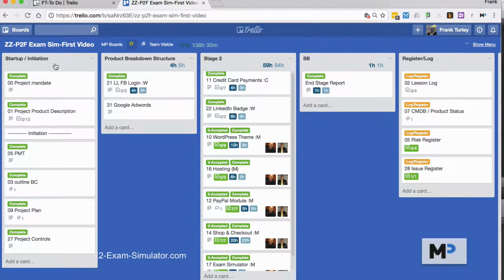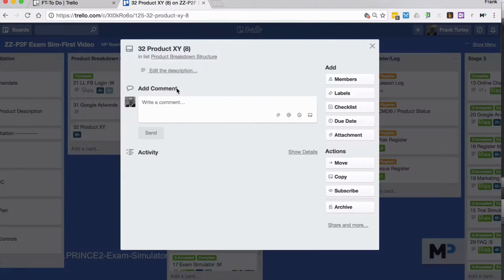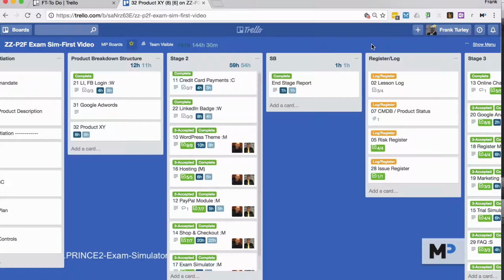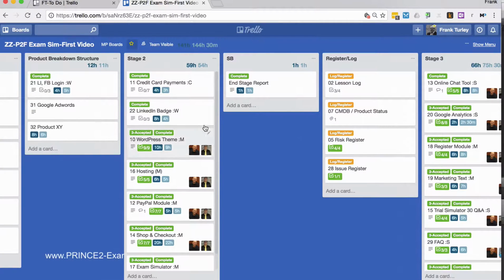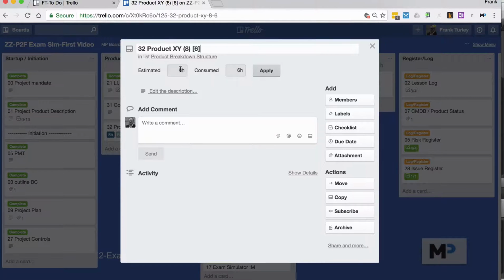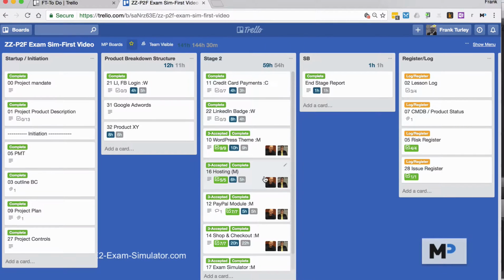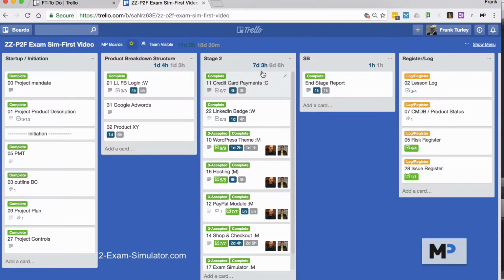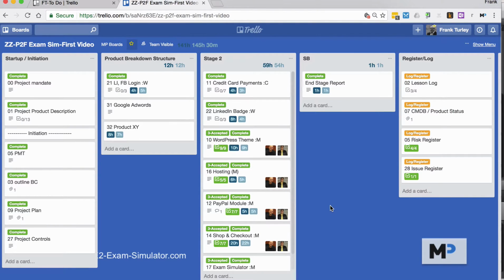[PM tools] PM for Trello Chrome extension - Adding hours to cards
In this video, Frank Turley discusses how to add hours to Trello Card using the PM for Trello Chrome extension.

Learn more about the PM for Trello Chrome extension.

This chrome extension brings a lot of PRINCE2® functionality to Trello:
- Product description
- Product quality criteria
- Hours: Estimated and consumed per product, stage, and project
- MoSCoW prioritization
- Document & product approval cycle
- PBS using a simple product list
- Stage planning using Trello lists e.g. Startup. Stage, 1, .
- Assign people to products
- Visualization  - project overview
- Export project status data to Excel

Questions?